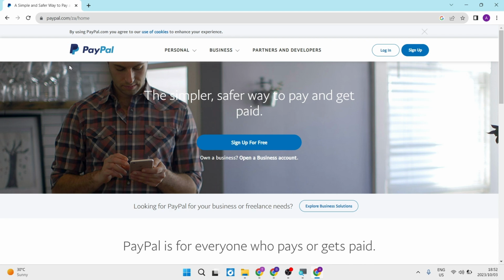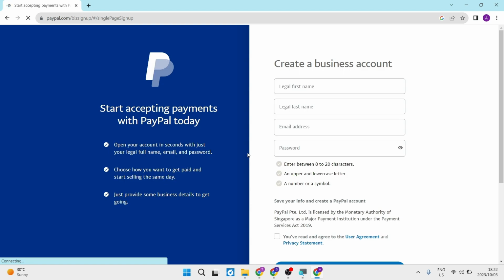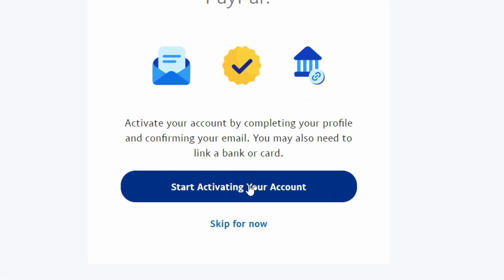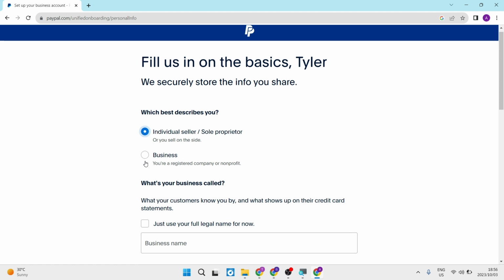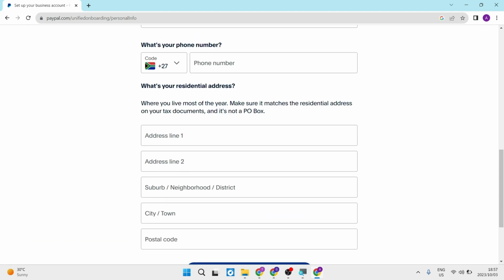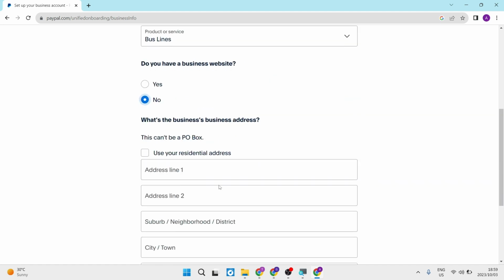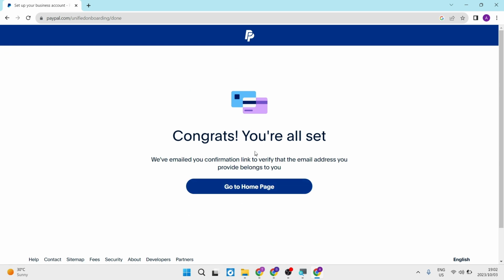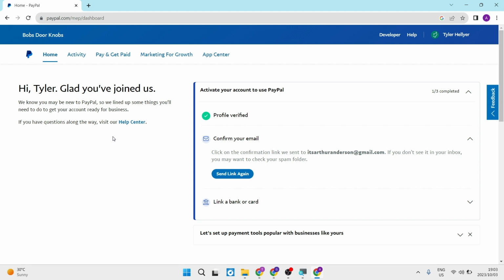How to Set up Paypal Business Account (Paypal Business Account Tutorial)